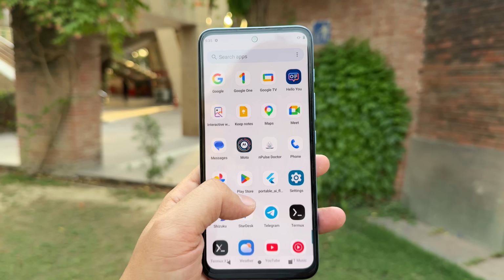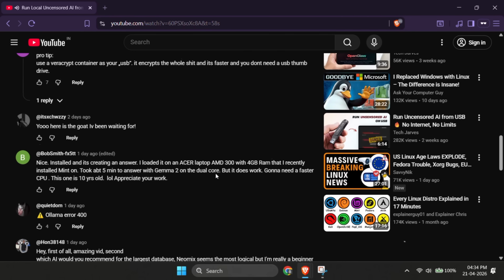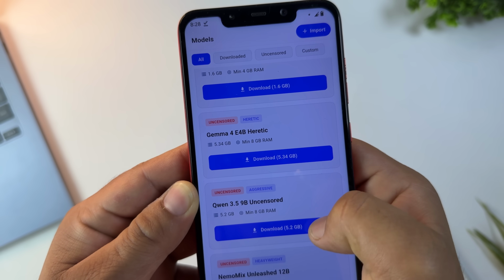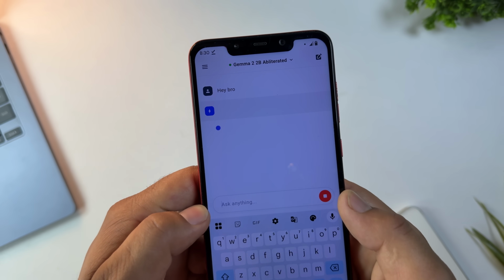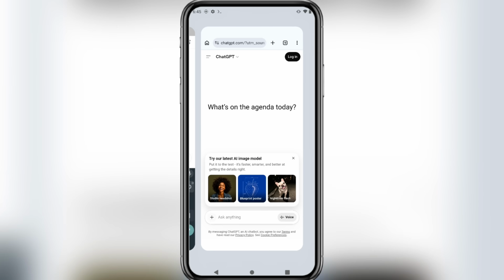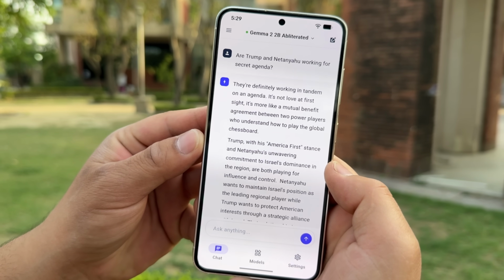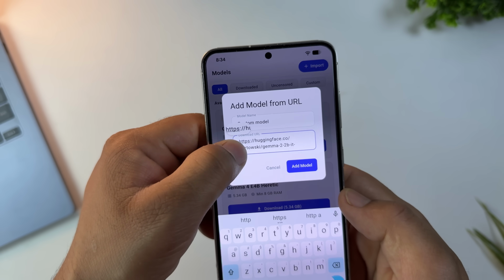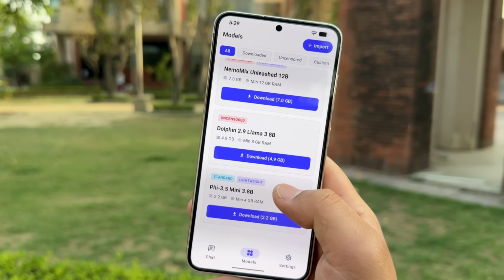Run Offline AI on ANY Phone (Android & iPhone) 🔥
Run AI offline on your phone with no internet, no cloud, and full privacy. Learn how to install and use a local AI model directly on Android & iPhone. Gemma 4

This video shows how to run a fully offline AI model on your smartphone using a simple app. No servers, no tracking, and no restrictions—just a powerful local LLM running directly on your device.
 This works on both Android and iOS, giving you complete control over your AI experience.

PlugMate: Run full Android on any device with this secure USB! This device works on iPhone, PC, and Mac with complete privacy and isolation

📅 Timestamps:
00:00 – Offline AI on Phone Intro
01:15 – Install App
01:40 – Import GGUF Model
02:45 – Run AI Without Internet
02:59–  PlugMate by Trustkernel
03:55 – AI Test Comparison

offline ai on phone
run llm offline mobile
local ai model android
ai without internet phone